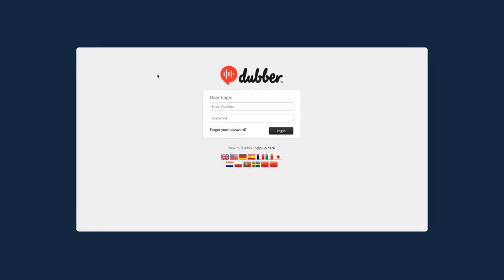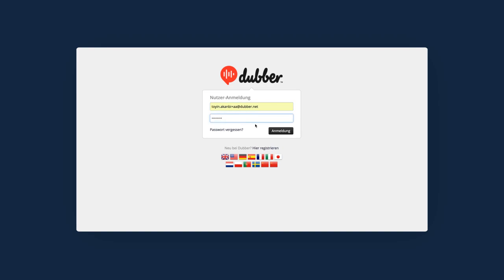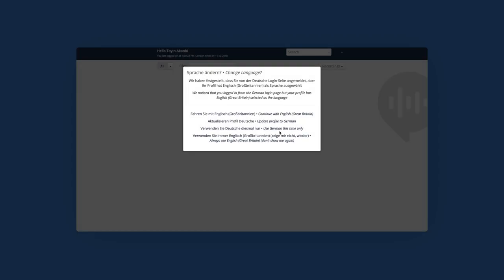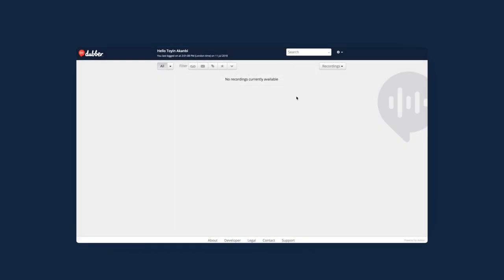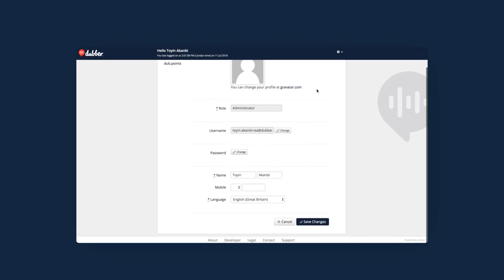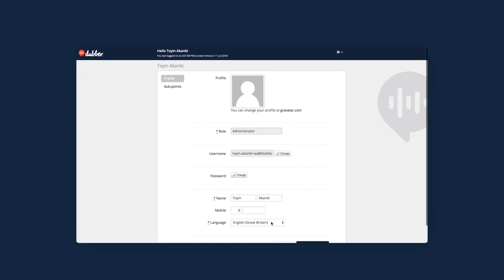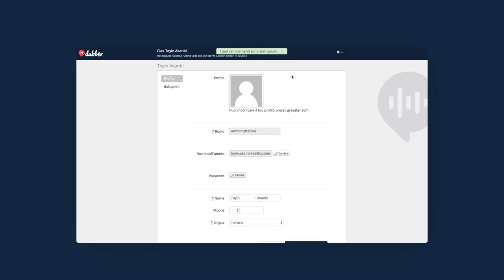How to change your language settings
In this video you will learn how to change your language settings from the login page.